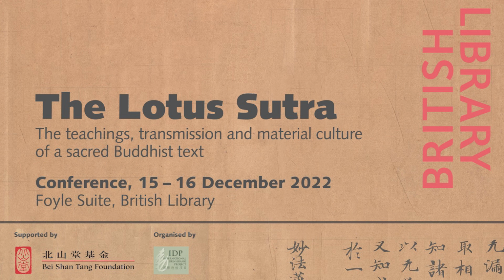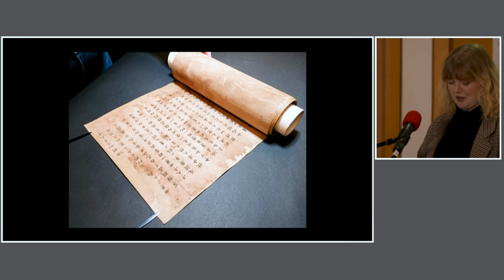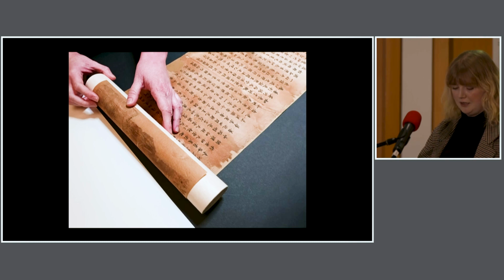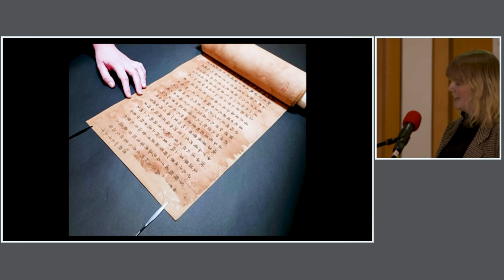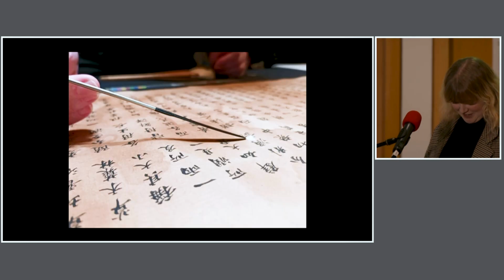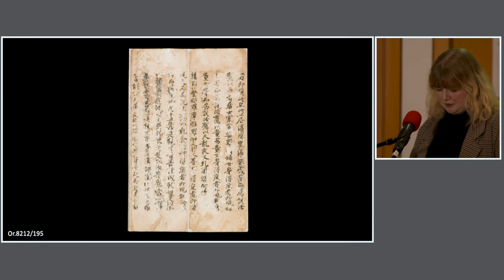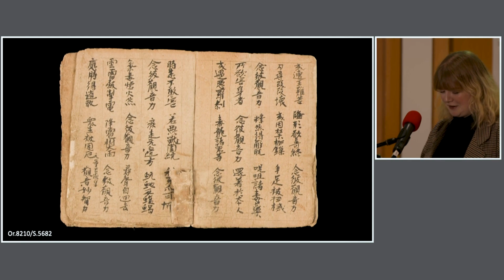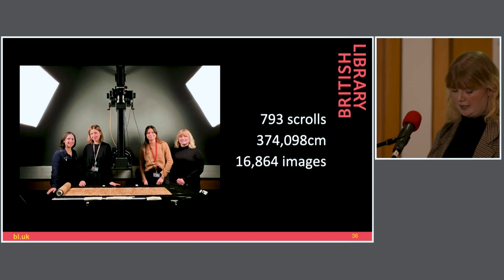Seeing Things Differently: The Imaging of Lotus Sutra Scrolls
Isabelle Reynolds-Logue’s presentation titled ‘Seeing Things Differently: The Imaging of Lotus Sutra Scrolls’. This presentation was given on 16 December 2022 at the British Library conference 'The Lotus Sutra: The teachings, transmission and material culture of a sacred Buddhist text'.

This presentation sees one of the project photographers reflect on the last few years spent working on the imaging of Lotus Sutra scrolls, detailing the imaging process. There was a focus on how to get the most out of photographing artefacts to create the most representative digital surrogates and the topics explored are: using multispectral imaging to reveal hidden text, improving imaging practices to create more accurate digital surrogates, and working with conservators to photograph the most fragile items.

Organised to celebrate the successful close of the Lotus Sutra Project (2017 – 2022), the conference brought together an international group of scholars and the Project team to present on the impact of the Lotus Sutra as a critical Buddhist text. The conference investigated the teachings of the Lotus Sutra, the Lotus Sutra as represented at Dunhuang, and the methodology and results of the Lotus Sutra Project, which has now conserved, digitised and published nearly 800 Lotus Sutra manuscripts in the British Library’s collections.